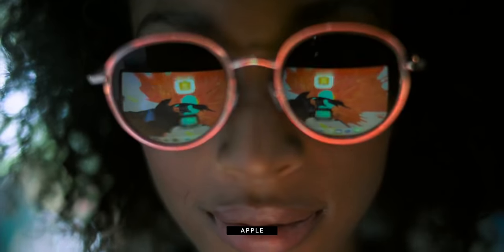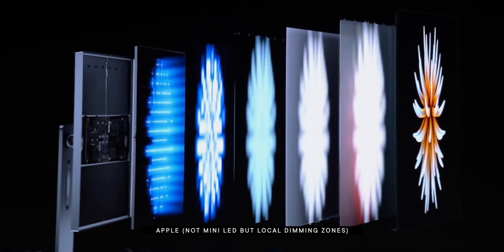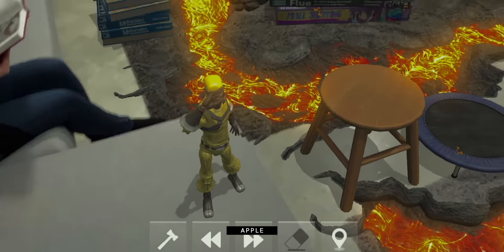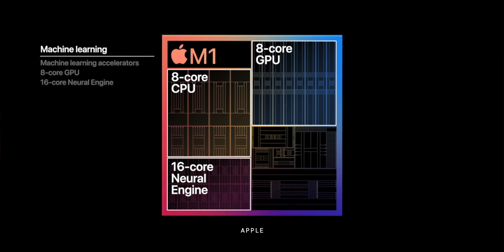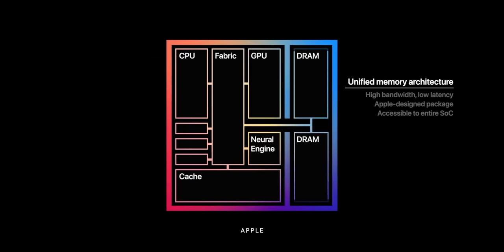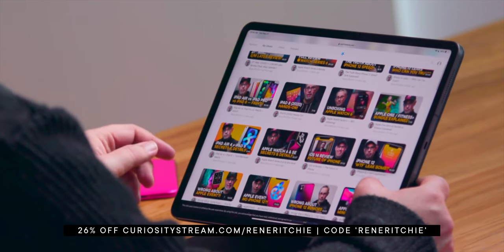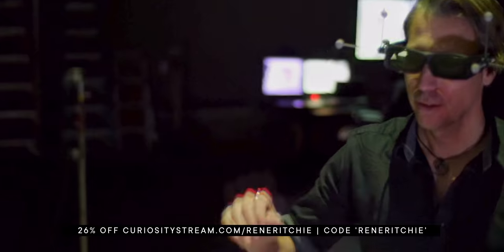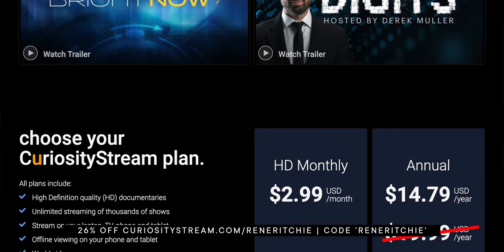'M1' iPad Pro (2021) — Mini LED, 5G, Thunderbolt 3?!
The next-generation iPad Pro (2021) might be coming our way as soon as March and, in this video,  I’m going to break down… just everything that might be coming with it. I’m talking Mini LED display, M1-class chipset, Thunderbolt 3, and, of course, 5G.

🙏  SPECIAL THANKS

supporters who help make these videos possible

ETHICS

Companies occasionally loan this channel sample products to facilitate reviews for *you*. They get no editorial input, content approval, or advanced previews of the reviews. They see them for the first time when you do.

MORE